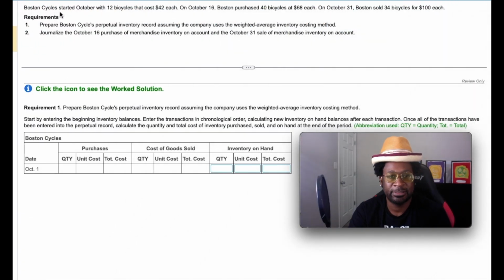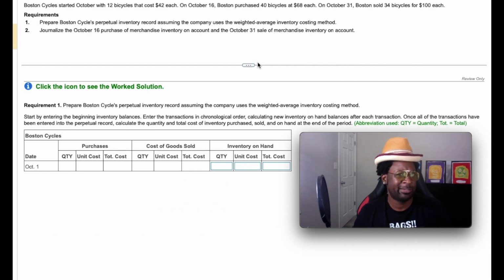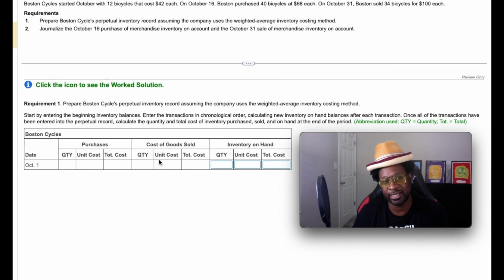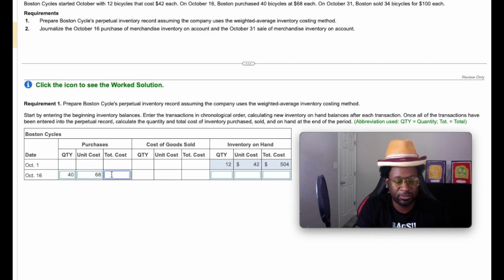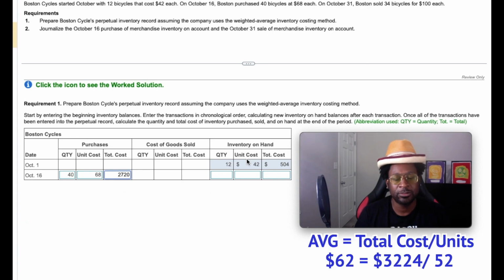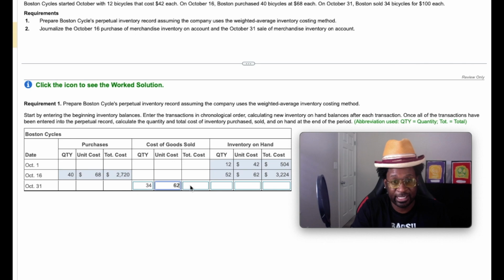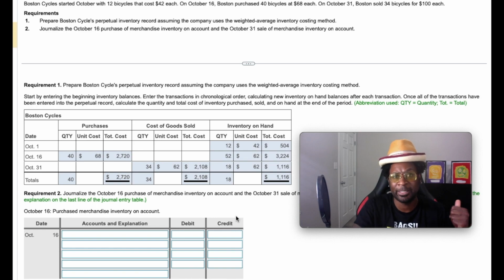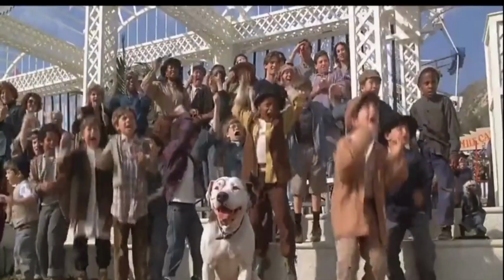Average Cost Problem: How to Calculate Inventory & Journalize Transactions - Financial Accounting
In this video, I provide you with a step-by-step guide on how to calculate Ending Inventory & Cost of Goods Sold  under the Average Cost Method. Discover how Average Cost operates in the context of inventory valuation through a illustrative walkthrough problem. You will also learn how to record record transactions on both the purchase and sales side of inventory.🏆